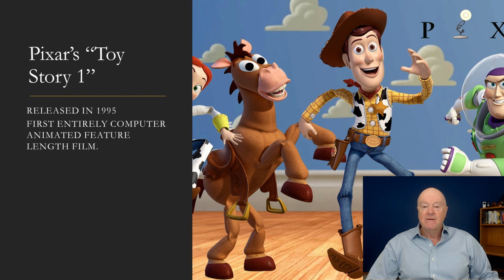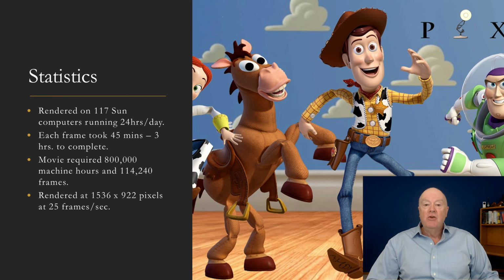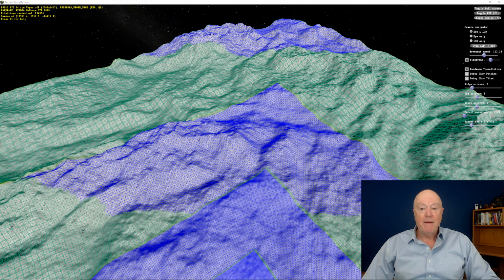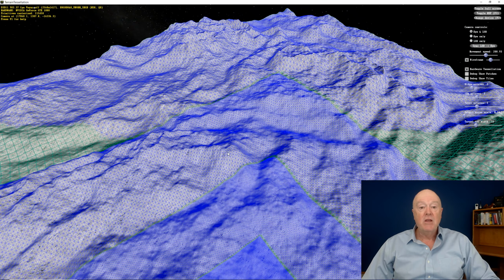A Primer on 3D Graphics